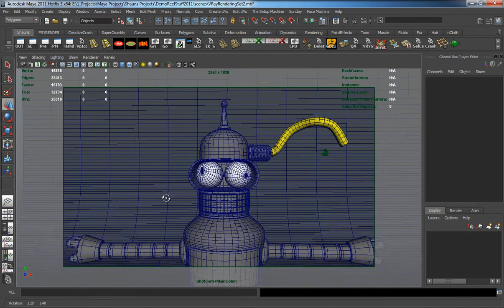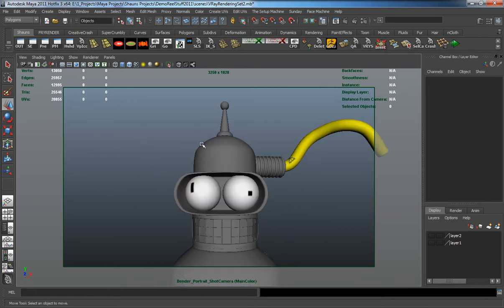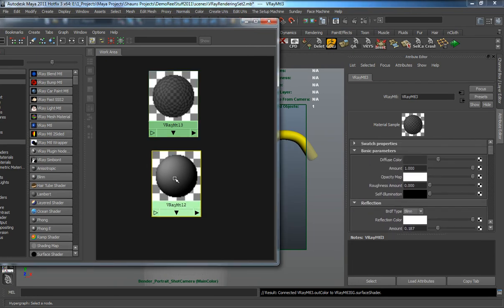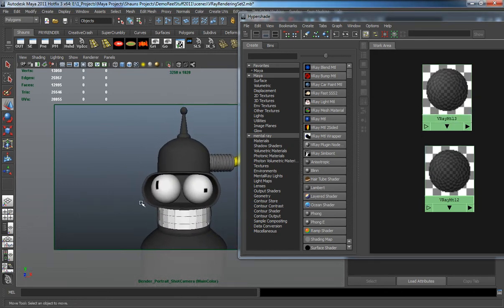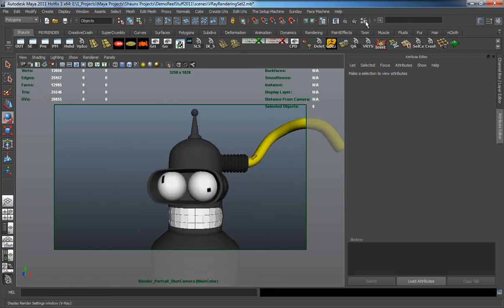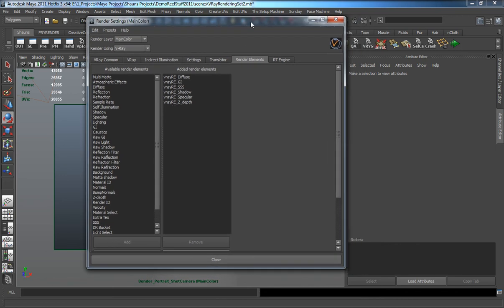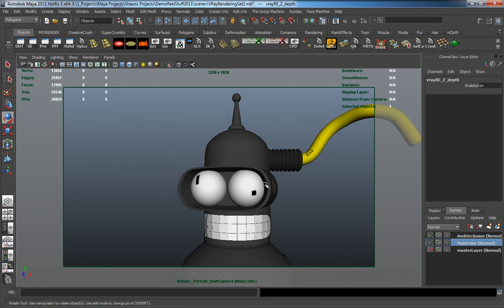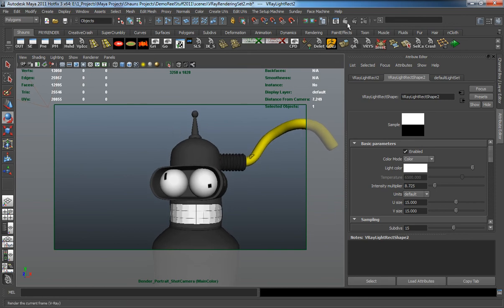'Jack On' - Creating a Futurama Inspired Bender Portrait with Maya, ZBrush and Photoshop - Part 2-2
In part two of the Bender portrait creation series, you'll learn how to UVMap the necessary elements using 'Roadkill' and create Bender's textures using Photoshop. From there it's onto setting up scene lighting, creating materials and multi-pass rendering using V-Ray and finally, compositing, background creation and post effects in Photoshop!